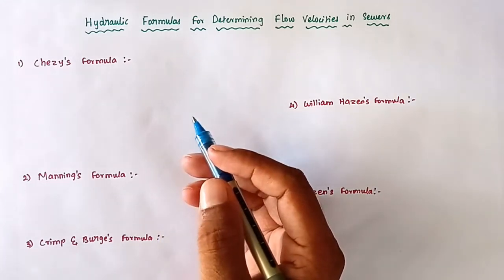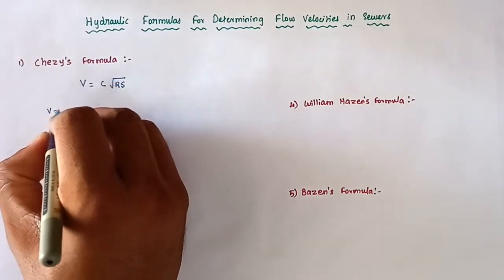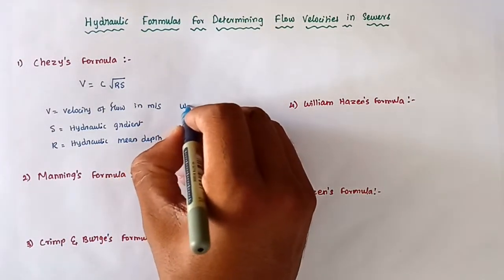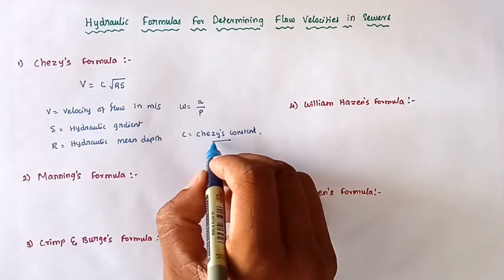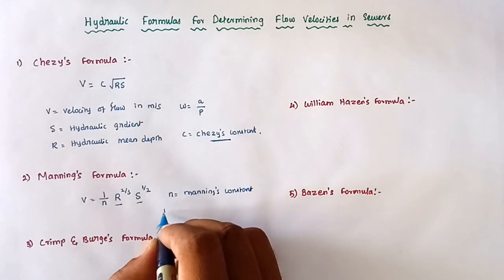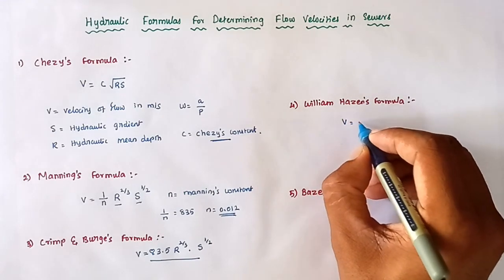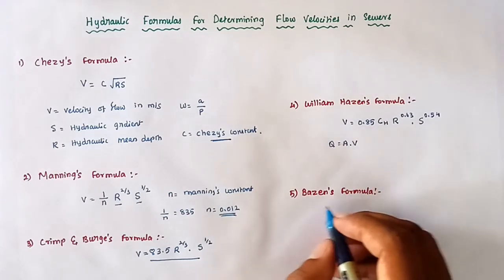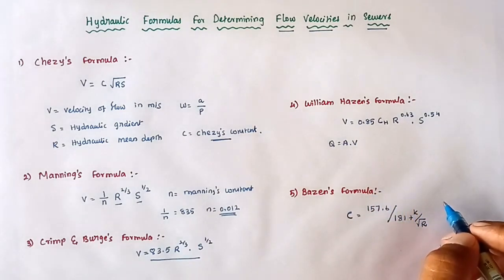hydraulic formulas for flow velocities in sewer | sewage velocity estimation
Hydraulic Formulae and Determination of Flow Velocity | Chezy’s formula | Manning’s formula

civil engineering,
ssc je,
mcq,
objective questions,
junior engineer,
state je,
dmrc,
diploma civil,
sjvn,
state psc,
upsssc je,
je civil,
up je,
je recruitment,
surveying mcq,
geotechnical mcq,
surveying MCQ,
geology MCQ,
Railway MCQ,
 estimation MCQ,
concrete technology mcq,
concrete mcq,